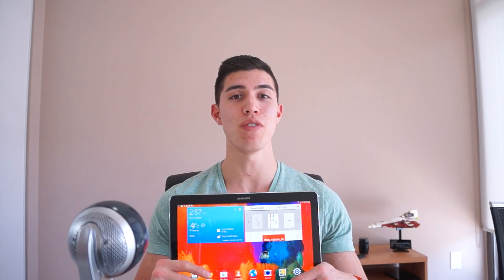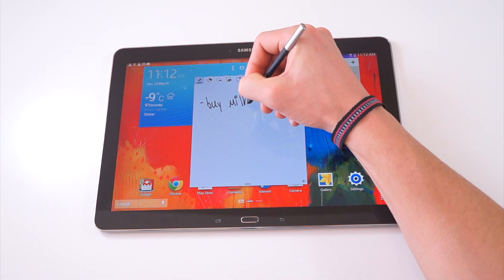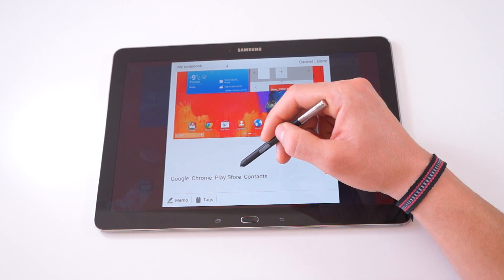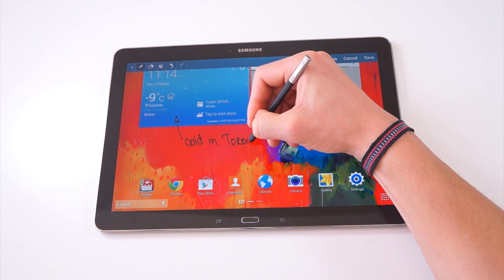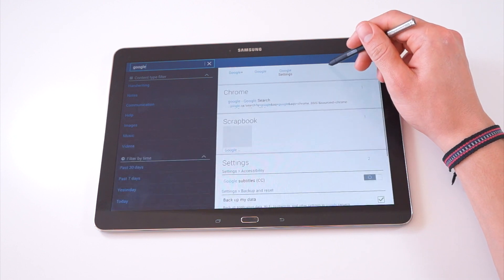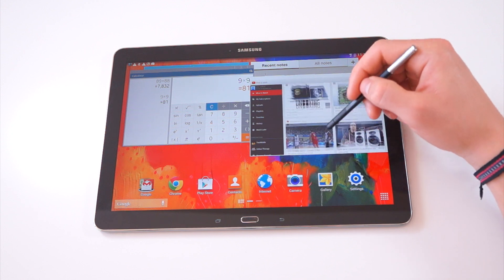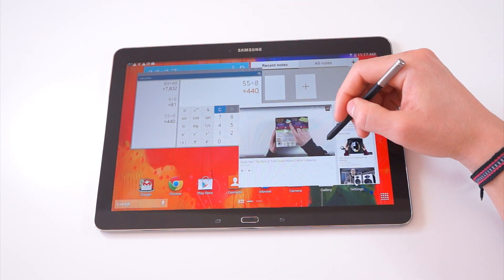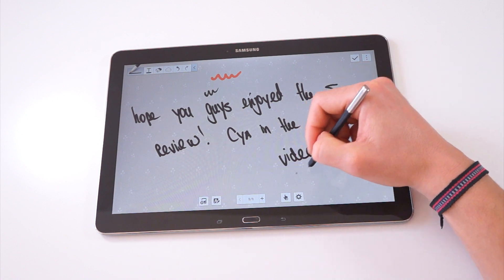Galaxy Note Pro 12.2 S PEN Review, Tips and Tricks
S Pen Review on the Samsung Galaxy Note Pro 12.2

Let me know if there are any other tips or tricks you would like to see!